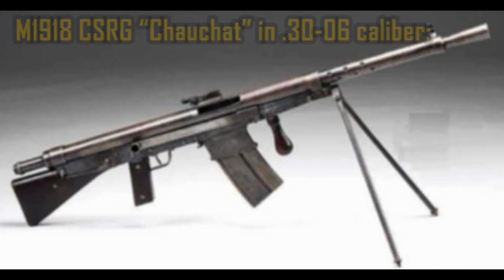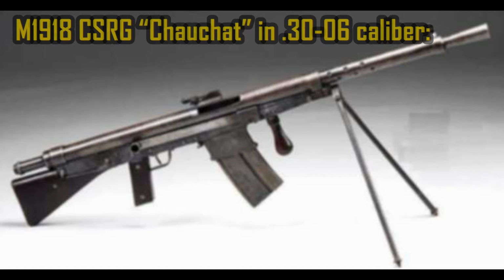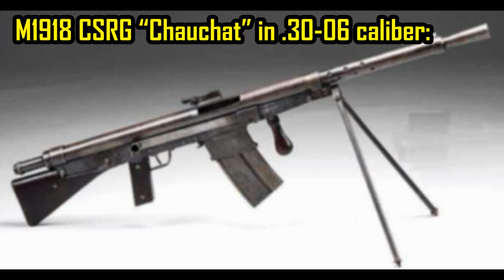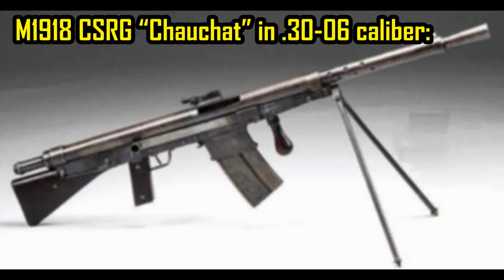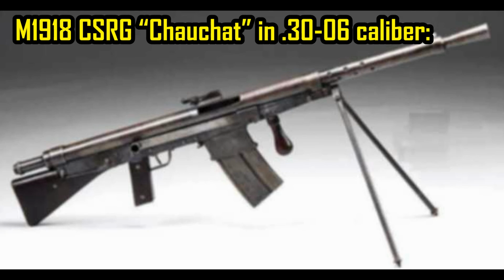M1918 CSRG “Chauchat” in 30 06 caliber